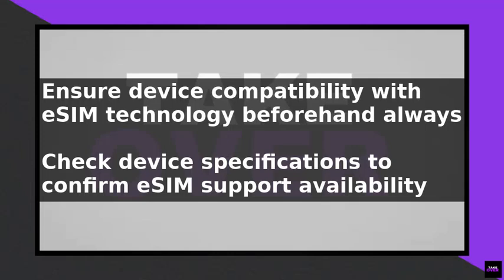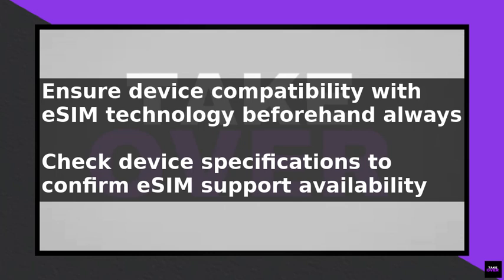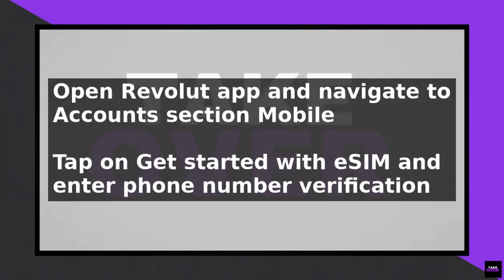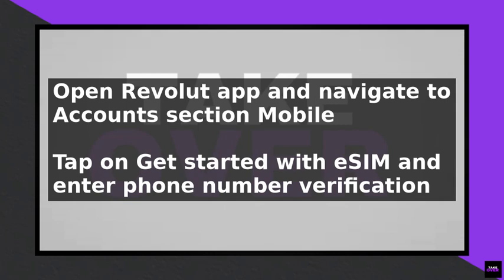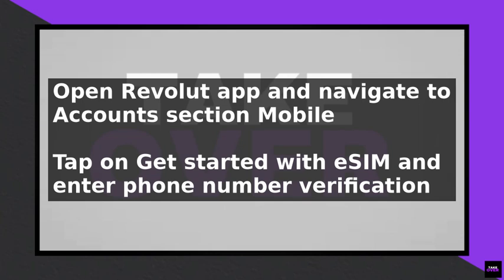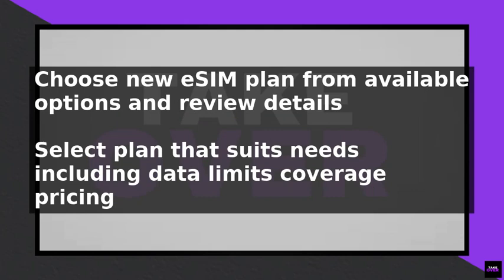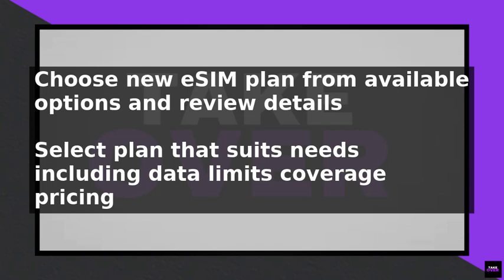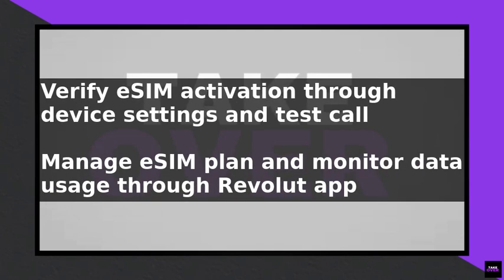How To Activate Revolut eSIM (2025)